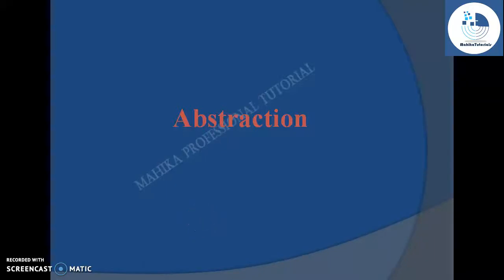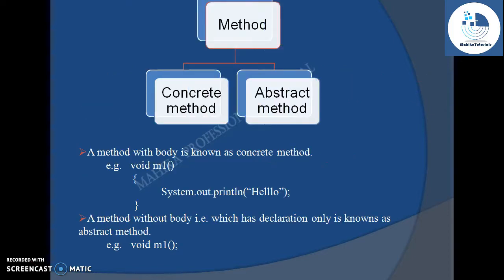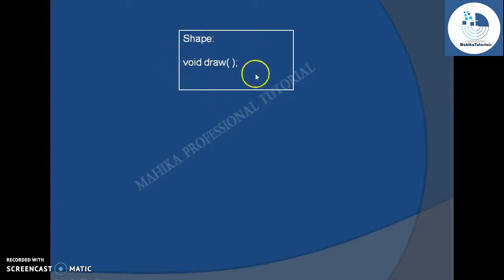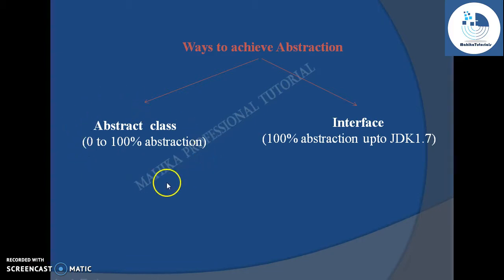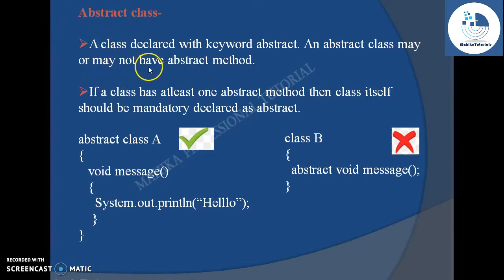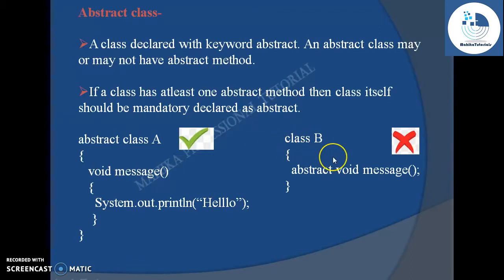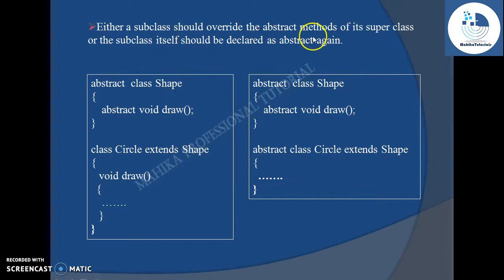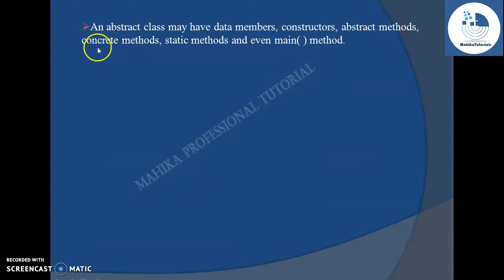Core Java 52 - Introduction To Abstraction And Abstract class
This is an introduction to Abstraction concept of Java and also an explanation to abstract class.